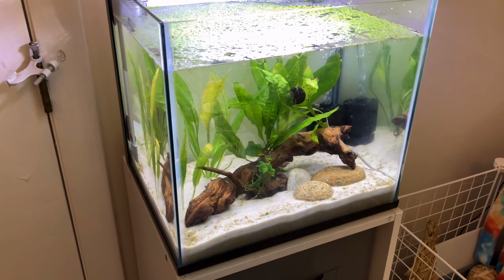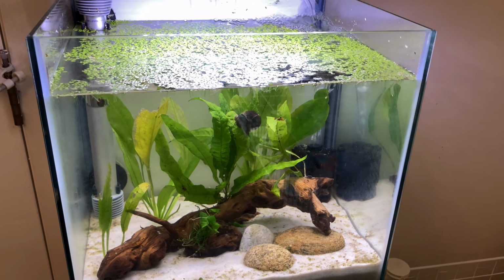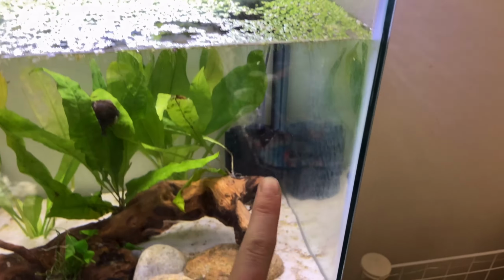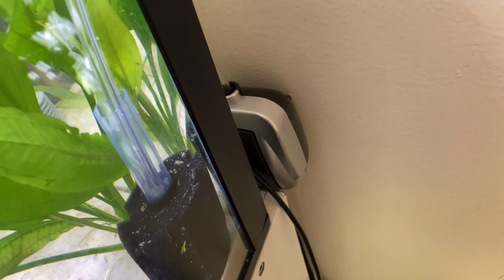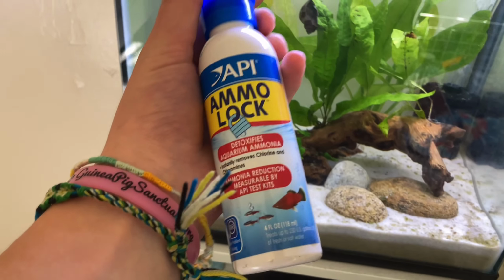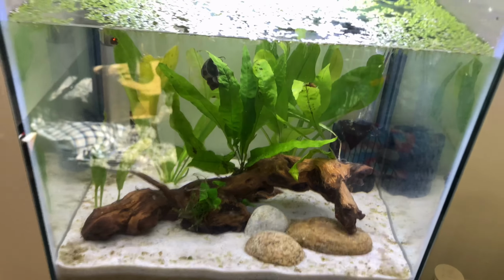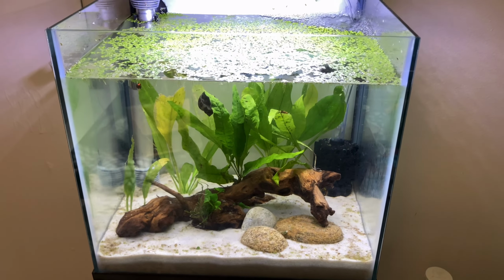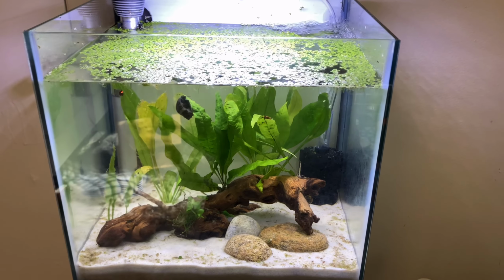Getting a BETTA FISH Vlog!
This video is a vlog of getting my new betta fish! I first did a very satisfying water change of the tank and the next day me and my gramma headed out to get my new betta from Fish Mike’s Aquatics! I’d like you all to meet, River! He is my new butterfly halfmoon betta fish! He will most definitely be in future videos. Go and give him a welcome into the family!

SUPPORT US:

Oxbow Guinea Pig Pellets
Oxbow Vitamin C Tabs
Water Bottles
Wooden Bendy Bridge
Critical Care